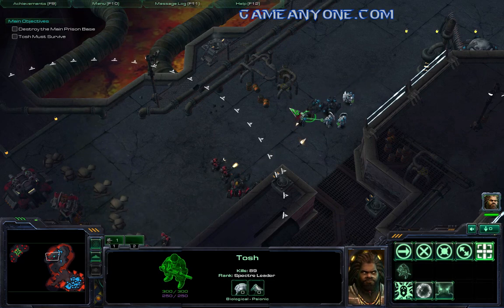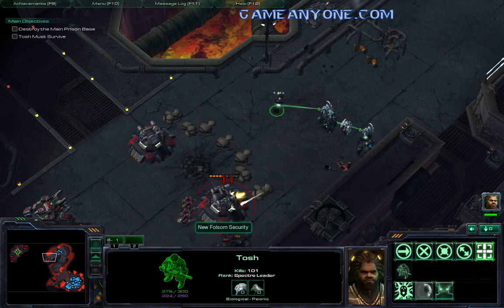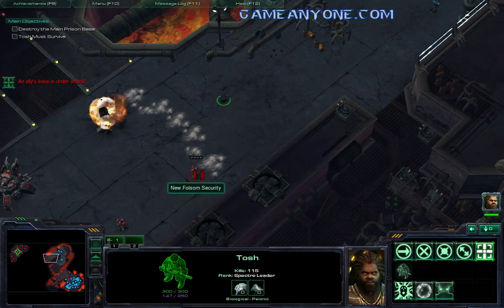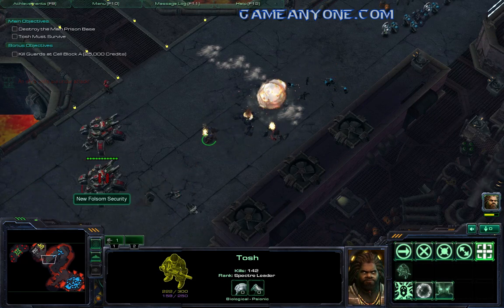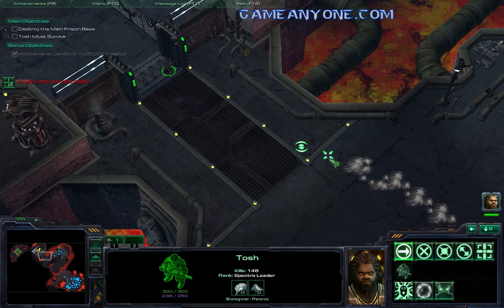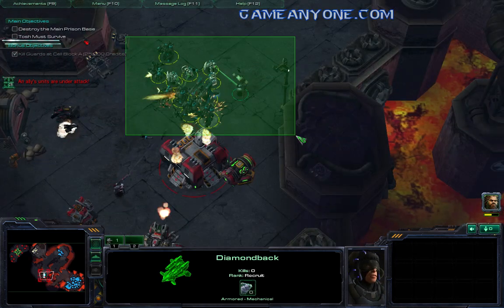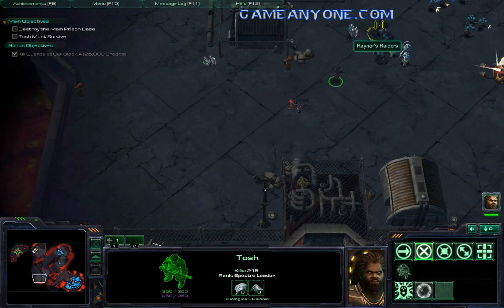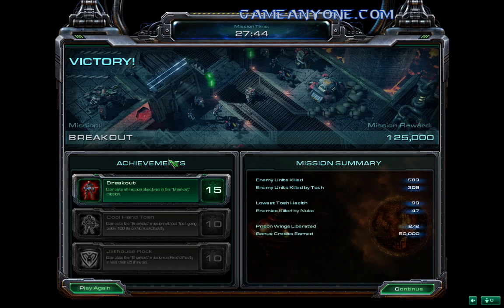Starcraft 2: Wings of Liberty: Breakout Part 2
Starcraft 2: Wings of Liberty is the long-anticipated sequel to one of the best-selling games of all time. Published by Blizzard in 2010.